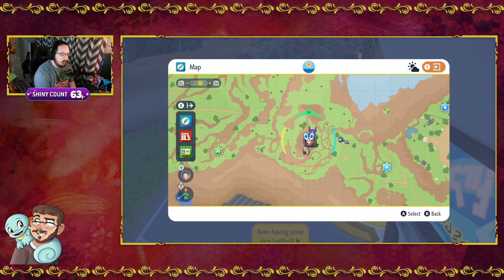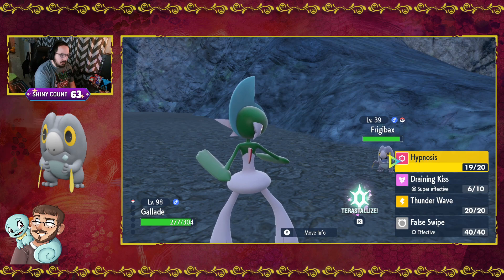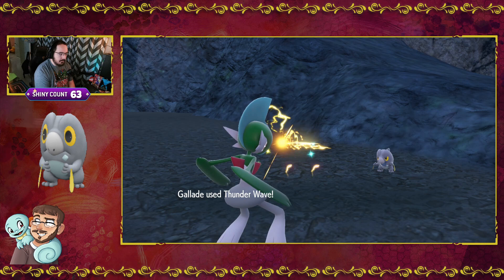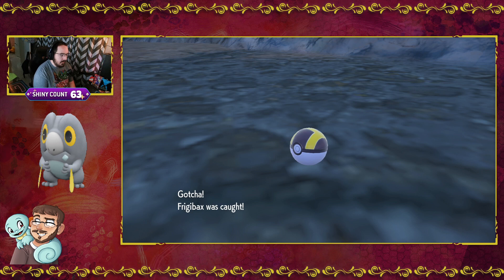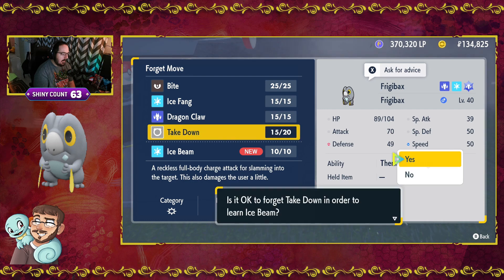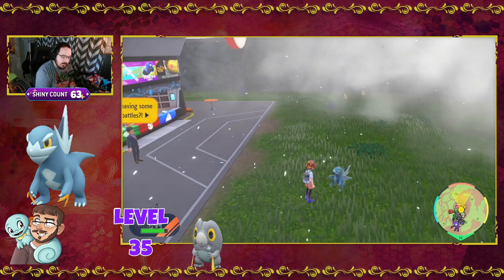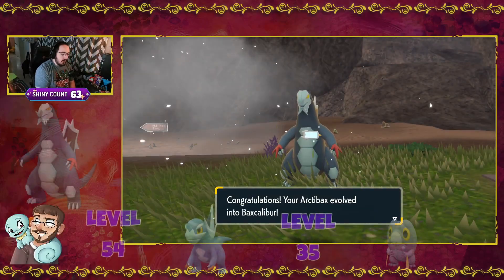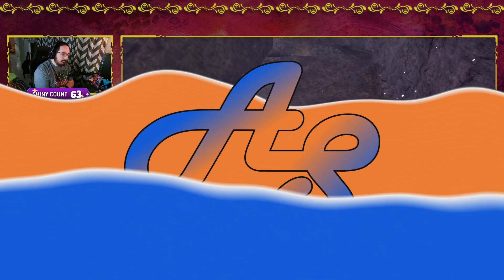How to Evolve Frigibax | Baxcalibur | Pokemon Scarlet & Violet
Who doesn't love the pseudo legendaries?? The new one in Pokemon Scarlet and Violet is a great type combo of Dragon/Ice! Let's talk about how to evolve Frigibax all the way to Baxcalibur!

Frigibax -- Arctibax (Level 35)
Arctibax -- Baxcalibur (Level 54)

Timestamps

00:00 Intro
00:20 Catching Frigibax
02:57 Show Off Frigibax
03:08 Level Up Frigibax
03:37 Evolving Frigibax
03:54 Why won't mine evolve?
04:10 Show Off Arctibax
04:20 Level Up Arctibax
04:50 Evolving Arctibax
05:08 Show off Baxcalibur
05:53 Outro

Thanks StreamBeats and for the music!